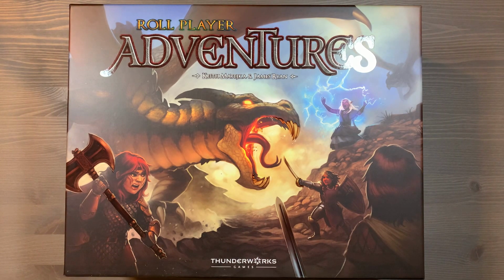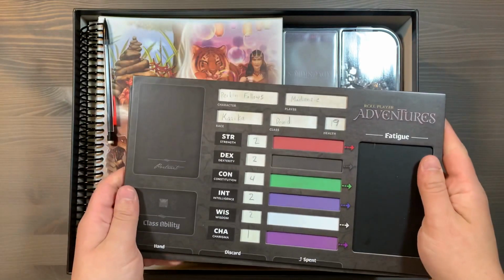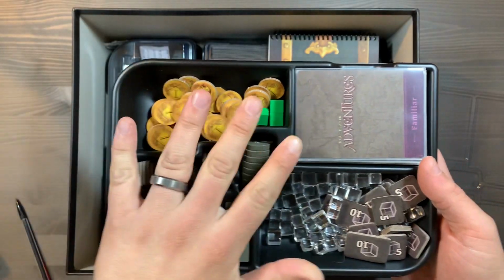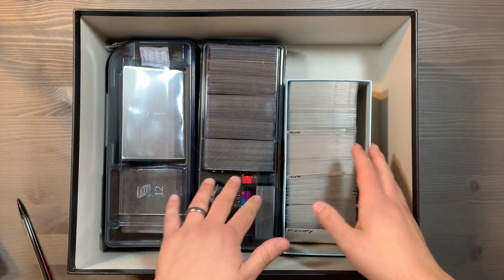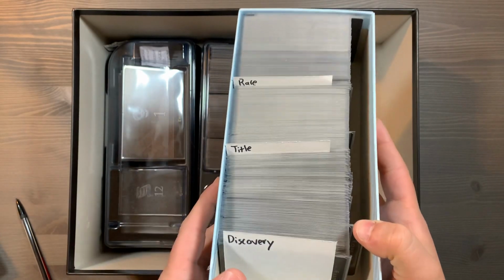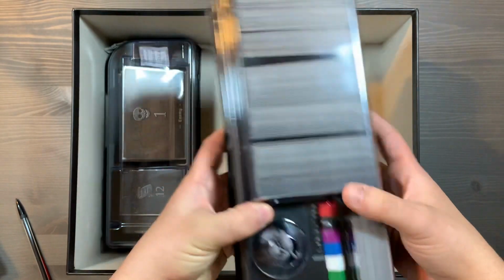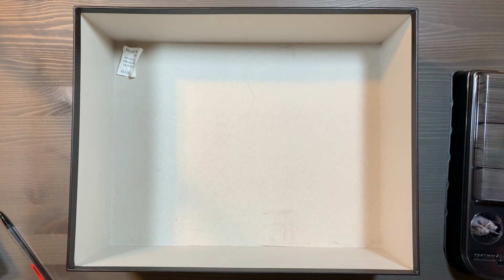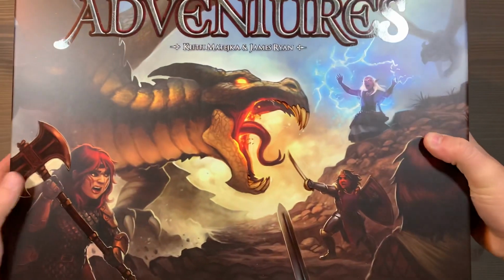Organizing Roll Player Adventures (With Nefras’s Judgement, Fully Sleeved, No Lid Lift) SideGame LLC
Organize your party of adventurers, your hand of cards, and all your dice to forge your path in the board game Roll Player Adventures! Join Mackenzie Franklin from SideGame LLC as he goes through how we organize the base game of Roll Player Adventures and the expansion, Nefras's Judgement all into the core box with no lid lift! How do you organize your copy of Roll Player Adventures? SideGame Strong!

Standard Sleeves!
Small American Sleeves!
Small European Sleeves!
Large Sleeves!
Binder Pages!

0:00 Introduction
0:28 Organizing: Modifier Cards
1:01 Rulebook, Encounter Book, and Player Boards
1:27 Backstory Codex, Party Sheet, and Current Story Book
1:50 Scenario Maps and Story Books
2:05 Token Container
3:07 Character Sheet, Skill Book, and Dice Bag
3:26 Nefras's Judgement Components and Secret Envelope
3:51 Numbered Cards Organizer
5:11 Player Advancement Cards Tray
6:14 Current Hands and Monster Tray
6:56 Packing it Up
8:24 Closing